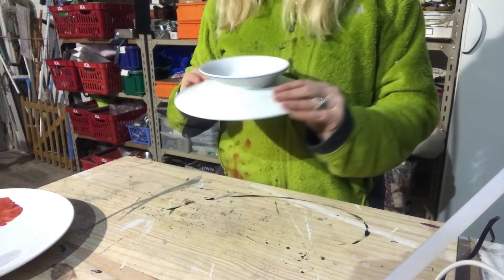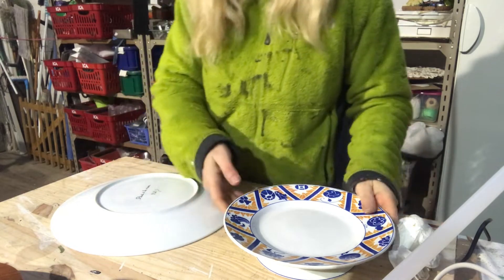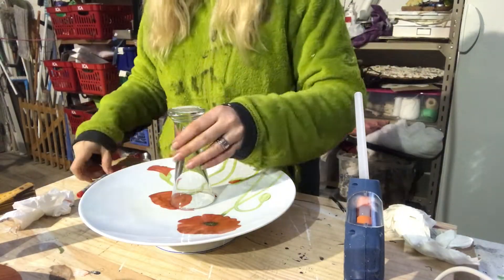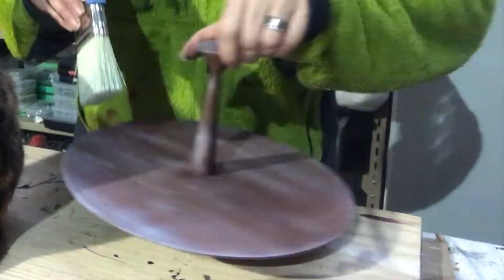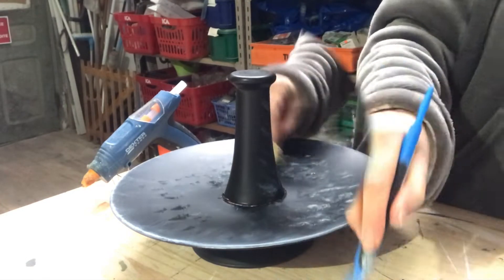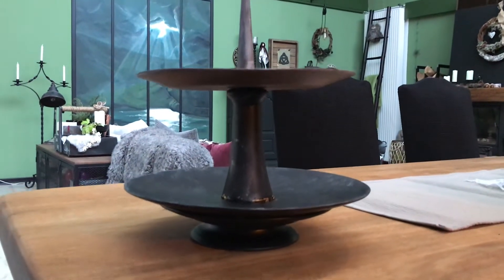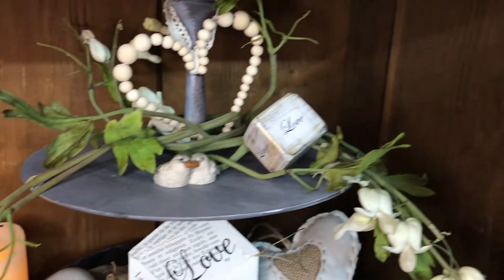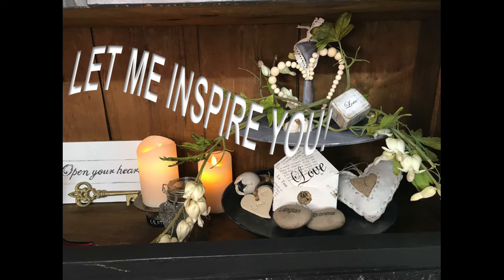DIY TIERED TRAY - DECORATED FOR VALENTINES DAY - RUSTIC FARMHOUSE INDUSTRIAL - NEUTRAL COLOR SCHEME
MAKE YOUR OWN TIERED TRAY FROM THRIFTED ITEMS - ROMANTIC DECOR FOR VALENTINES DAY IN NEUTRAL COLORS IN THE RUSTIC FARMHOUSE DECOR STYLE AND A HINT OF INDUSTRIAL. I used a couple of thrifted items to assemble my tiered tray; a riser, a plate, a glass and a wooden tray. Spray painted the bottom part in a matte black color and went over it with black, white and copper colored acrylic paint with a paint brush as well as with a sponge. I dry brushed the wooden tray with black and white acrylic paint to get the worn greyish tones.
I went for neutral colors for my decorations for Valentines day and beyond.
I leave links below to the diy videos of some of the decor pieces.

This video is part of a challenge ALL YOU NEED IS LOVE TIERED TRAY COLLAB